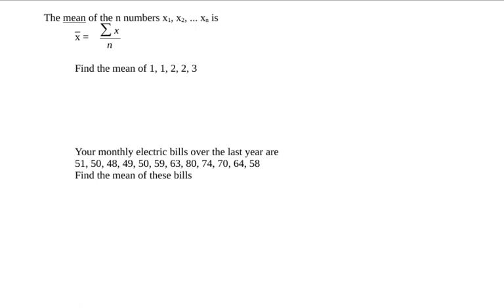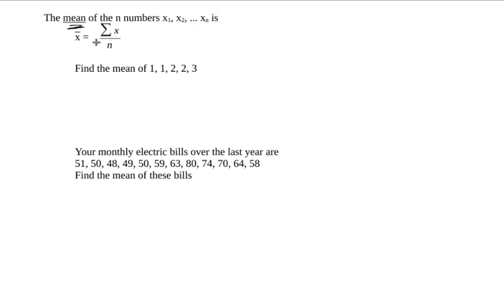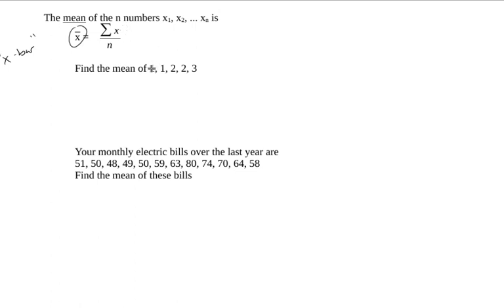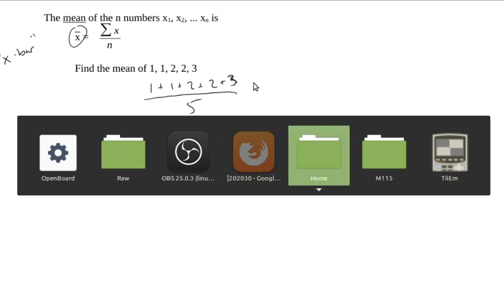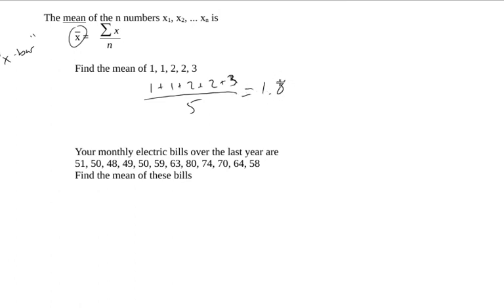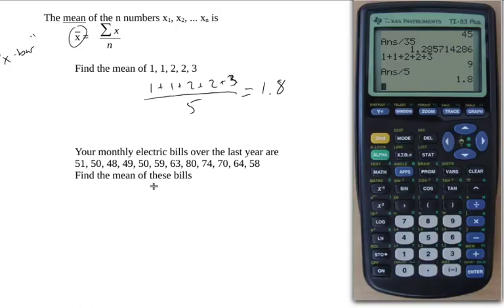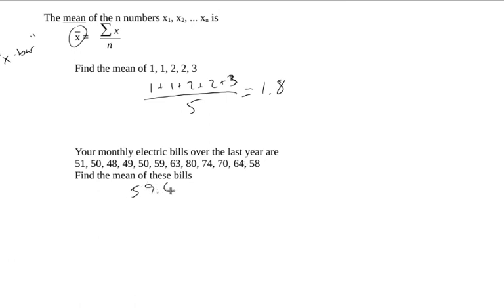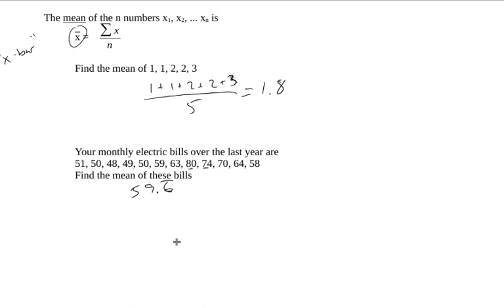9.1-02 Mean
Introducing Mean